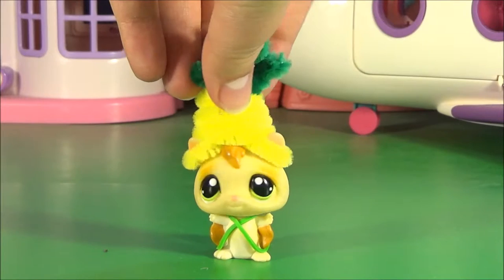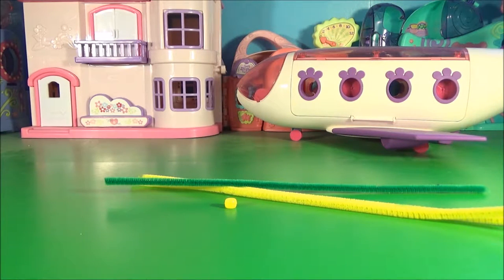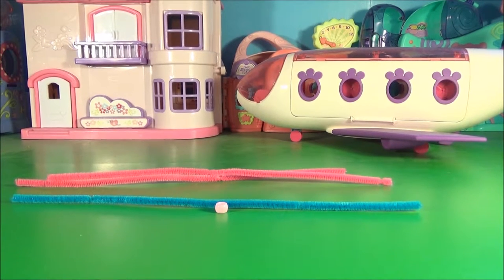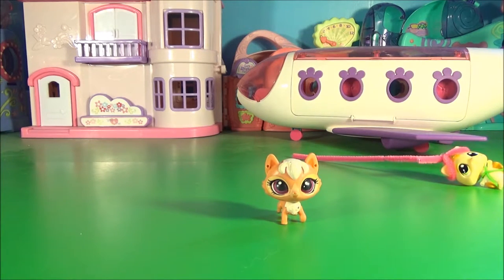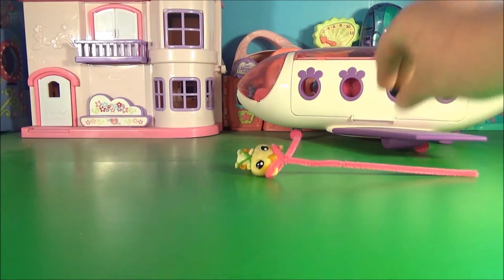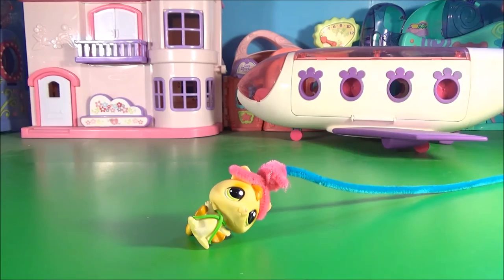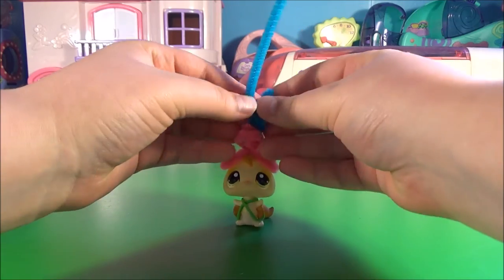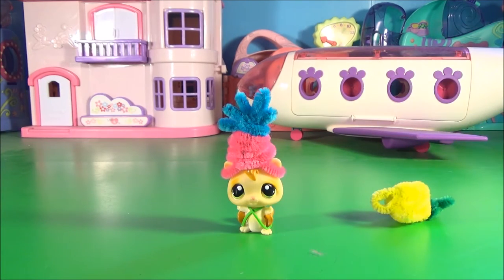lps- diy pineapple hat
Did no one see this coming?

I will warn you though, I am not as active as some people.
Also check out some other videos of mine